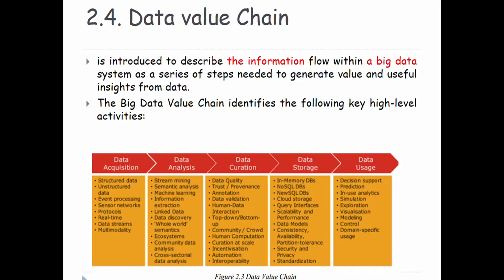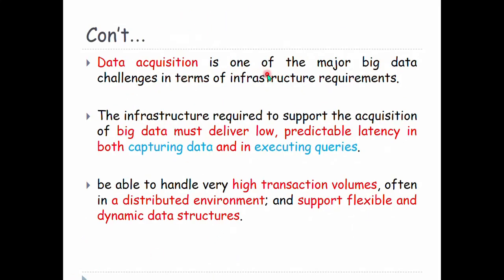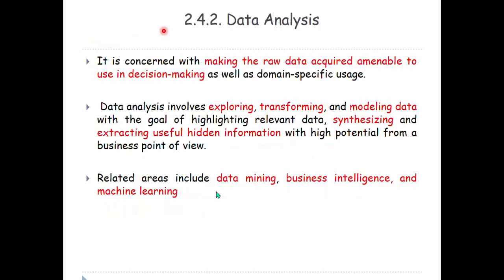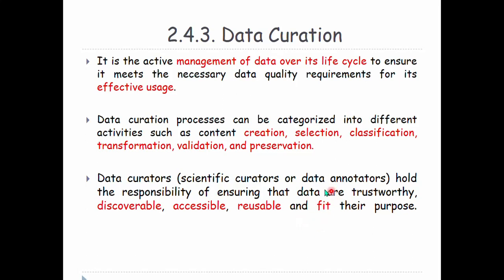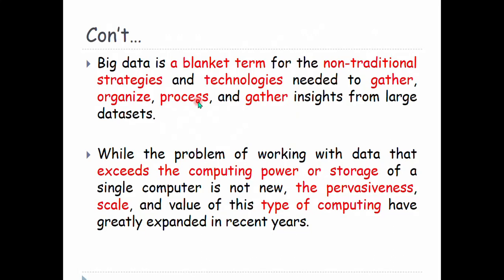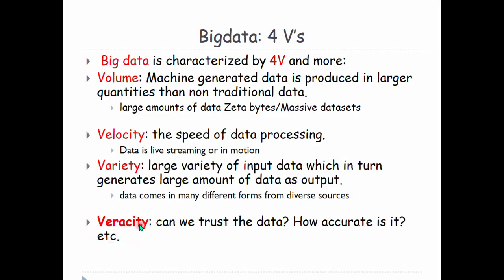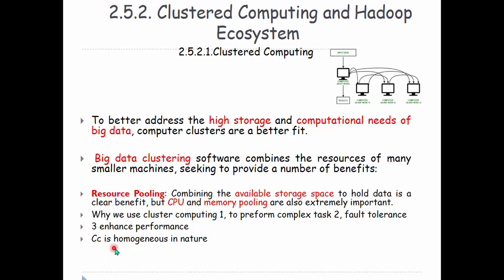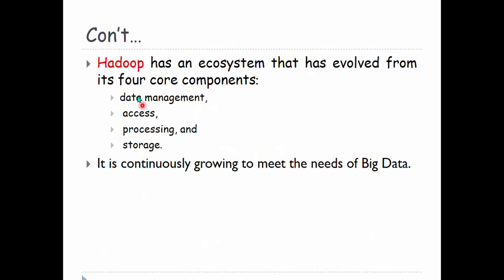Introduction to Data Science Chapter 2 part three